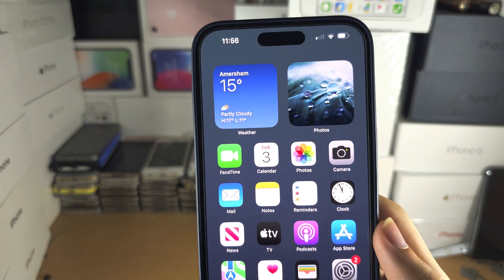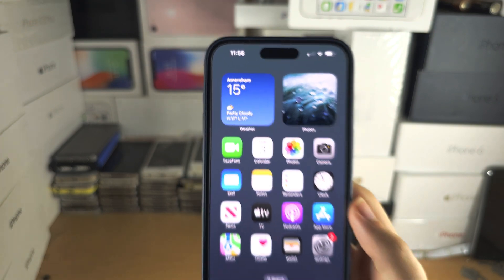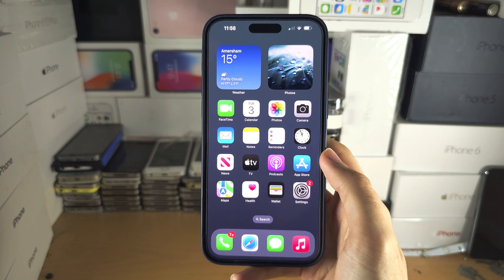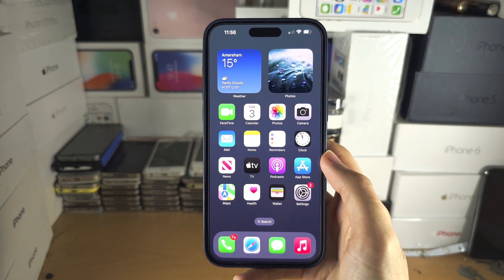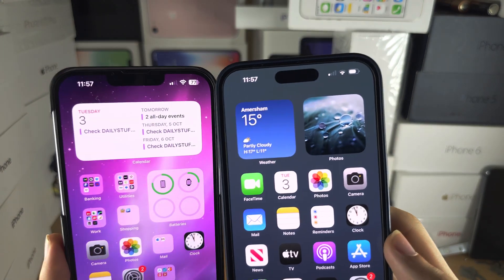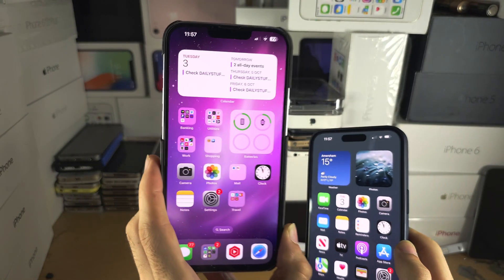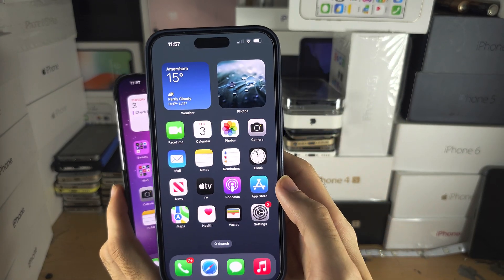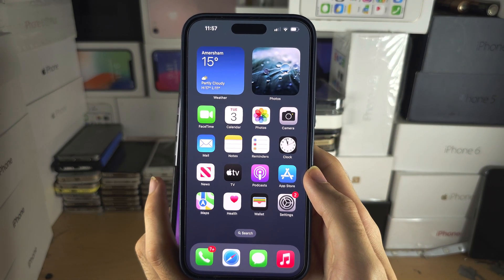Can You Change Dynamic Island on iPhone 15 Pro Max (no)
Learn why it is not possible to change dynamic island in iPhone 15 Pro Max to a notch or a big bezel.